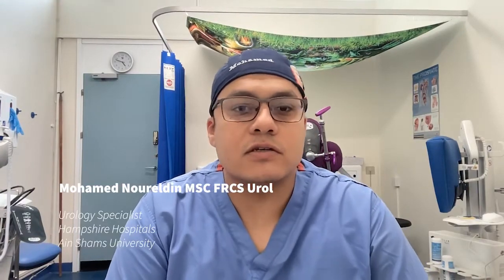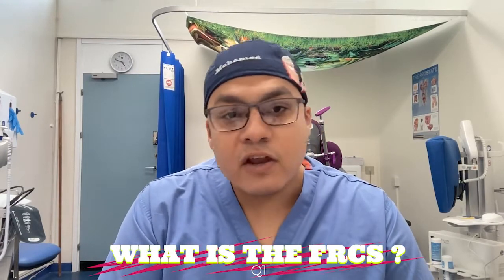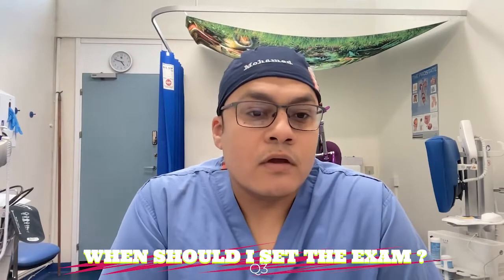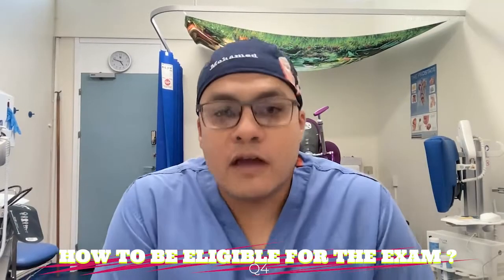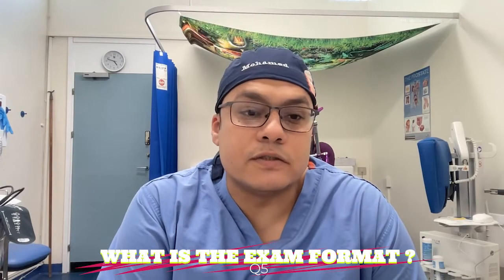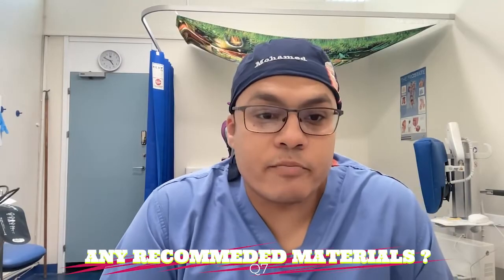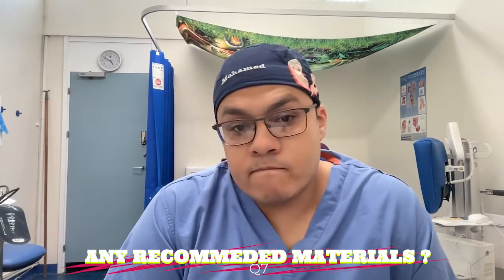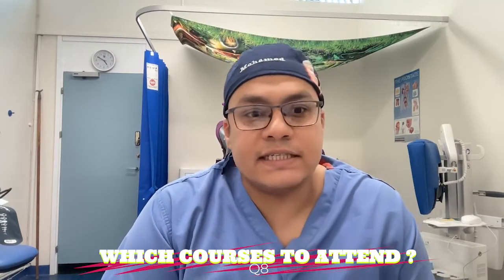How To Pass the FRCS Urol?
Breif description about the FRCS exam and how to prepare for it

Recommeded Materials :

1- Oxford Handbook of Urology

3-Campbell’s Urology Textbook

4- Campbell’s Urology MCQs

5-Essentials of Paediatric Urology

6-Essential revision notes

7- FRCS Postgradate urology examaination

8-The prokar book

Courses:

The AGOUR course
BAUS FRCS revision course
Evelina Paediatric Viva Course
The Bristol urological institute viva course

The contents are completely based on my personal experience